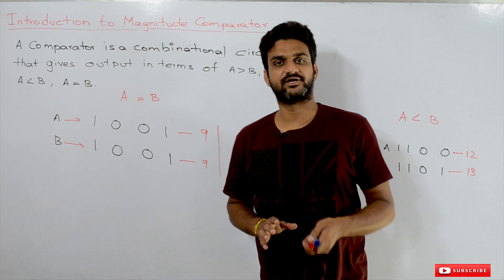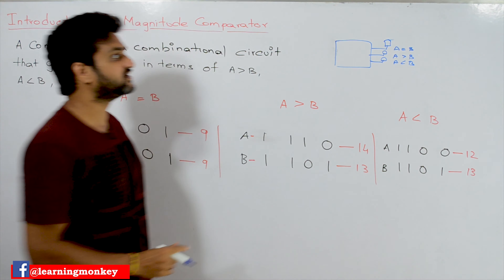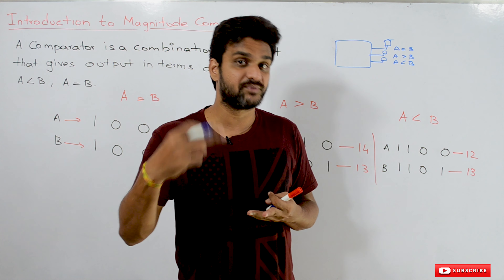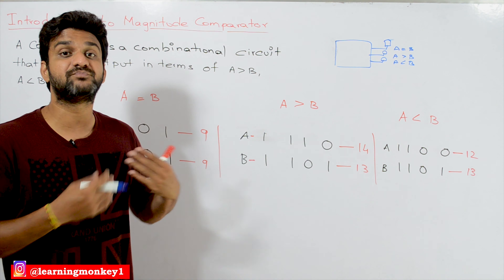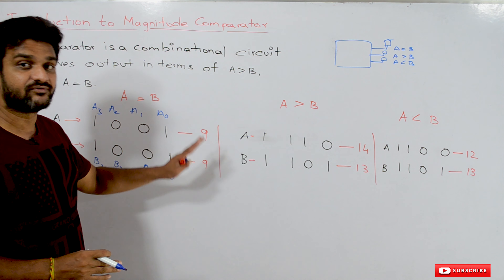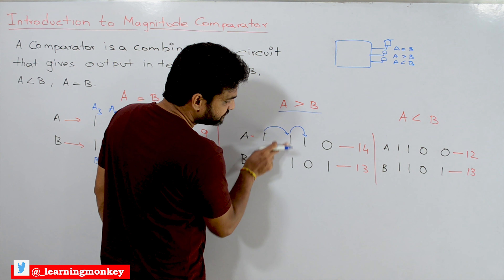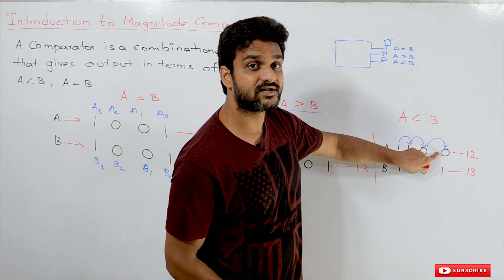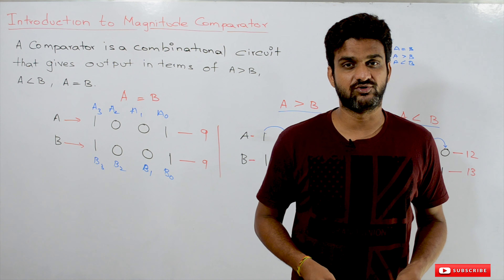Introduction to Magnitude Comparator || Lesson 89 || Digital Electronics || Learning Monkey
Here we will try to have an Introduction to Magnitude Comparator.

A magnitude comparator is a combinational circuit that gives output in terms of A greater than B, A less than B, and A equal to B.

This device can be used to do the comparisons between the numbers

The logic behind the comparison is we start comparing the most significant bits the all the bits are equal from the most significant bits to the least significant bits then we say that both numbers are equal.

If one of the upper bit is less than the lower bit than we say the A is less than B.
If one of the upper bit is greater than the lower bit than we say the A is greater than B.